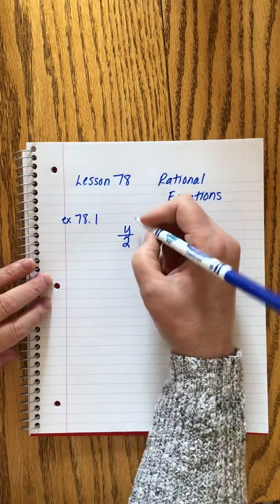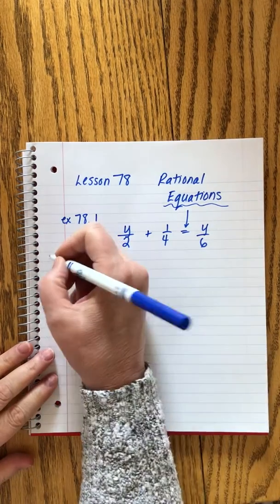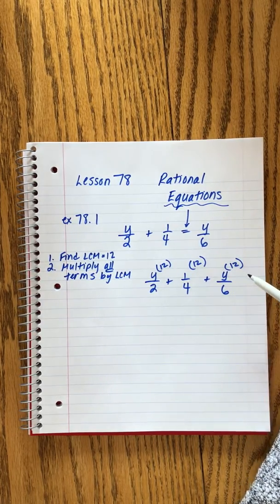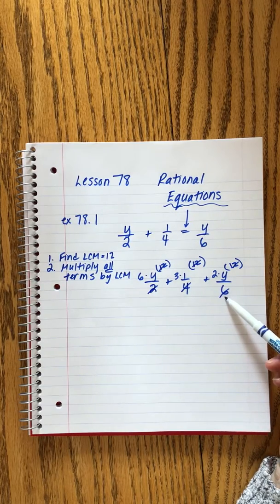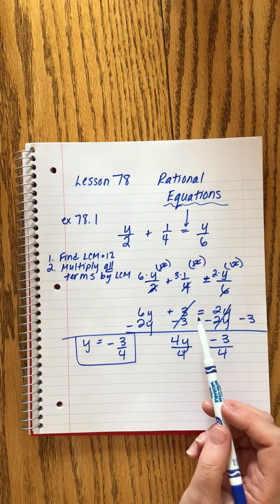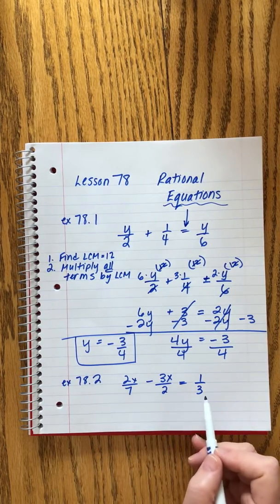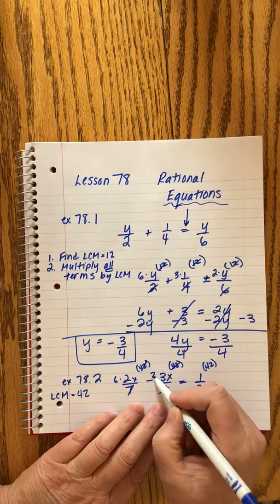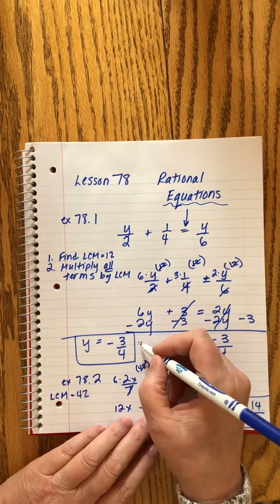Saxon Algebra 1 | Lesson 78